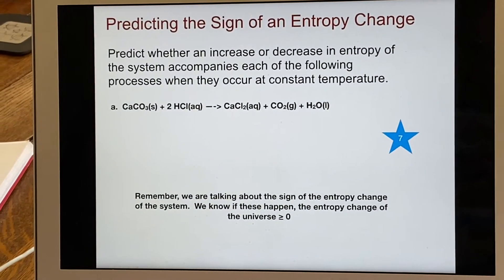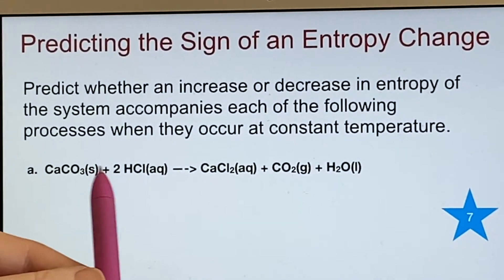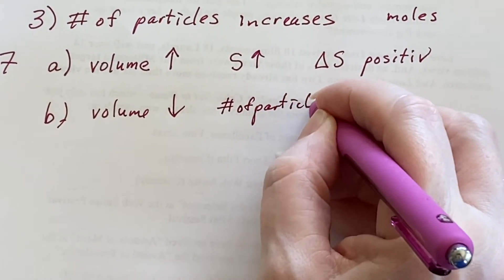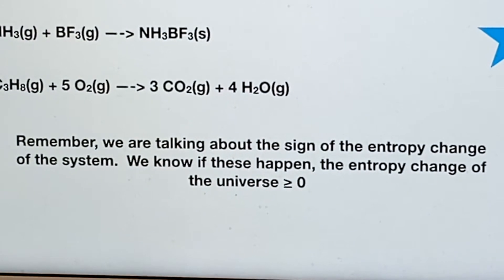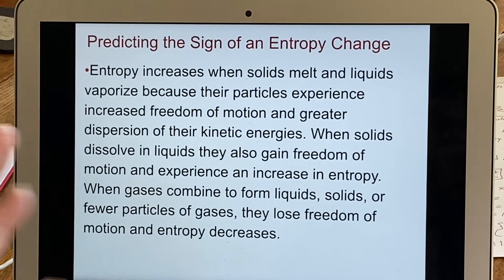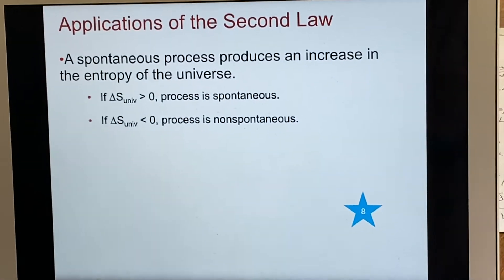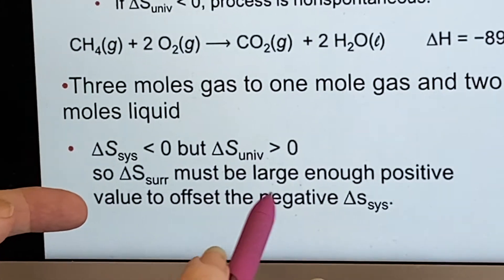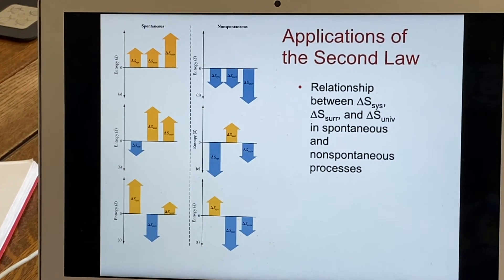UC Merced - LAIR CHEM10 - Chapter 12: Predicting the Sign of Entropy Change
Part 7 discusses three examples to help you predict the sign of the entropy change: positive or negative. It explores the concept that the entropy of the Universe must always increase and is made up of the entropy of the System and the Surroundings.